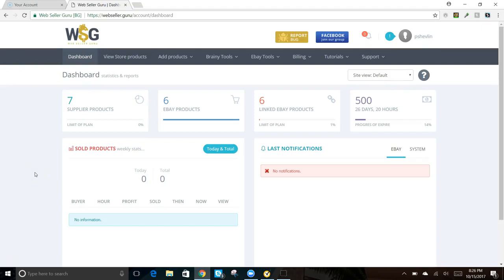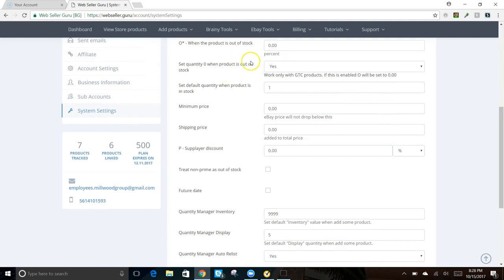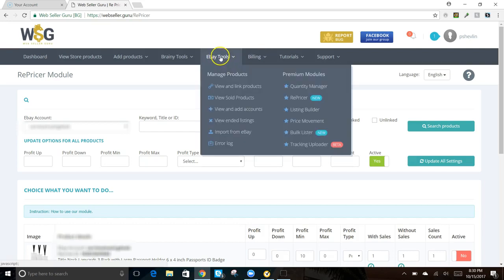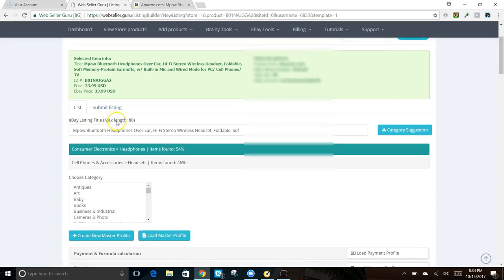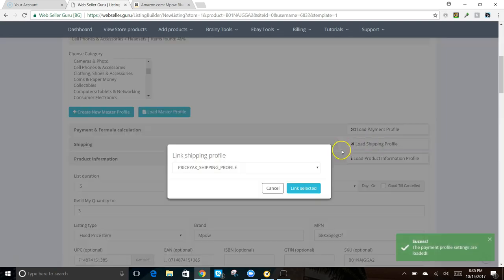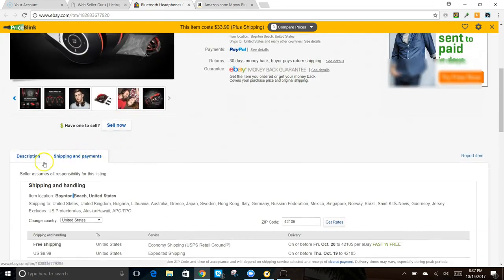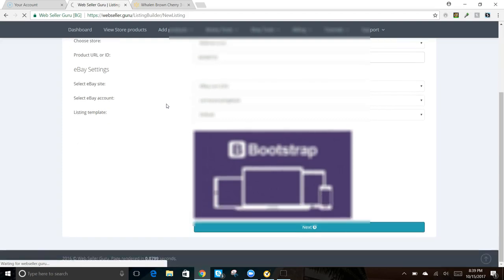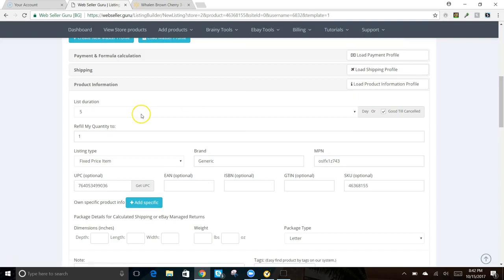How To Use Websellerguru eBay Dropshipping Inventory Tracking Software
How To Use Websellerguru eBay Dropshipping Inventory Tracking Software. I have been using Websellerguru on multiple eBay accounts for the past 6 months. This inventory tracking tool has been very reliable and easy to use. I have tried many others over the last 3 years and this one is my favorite with an affordable price plan.